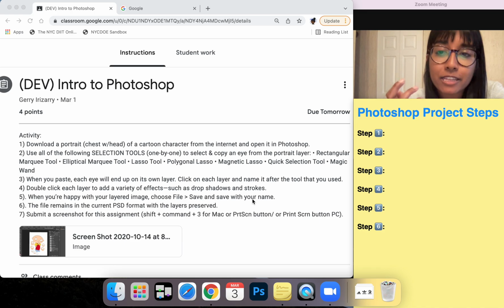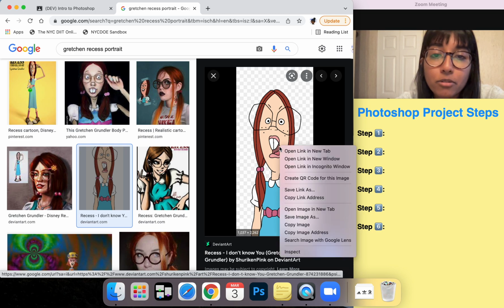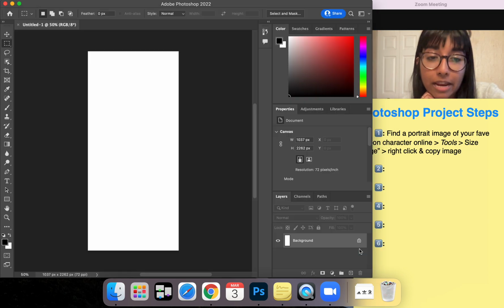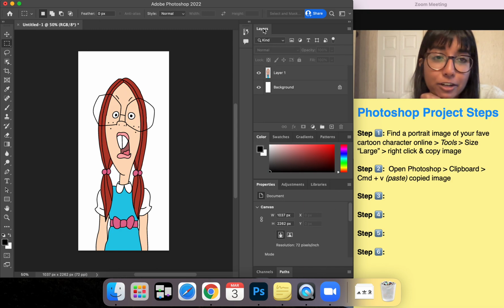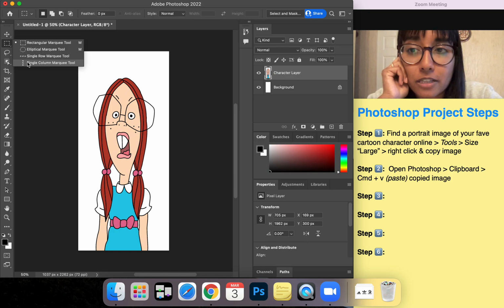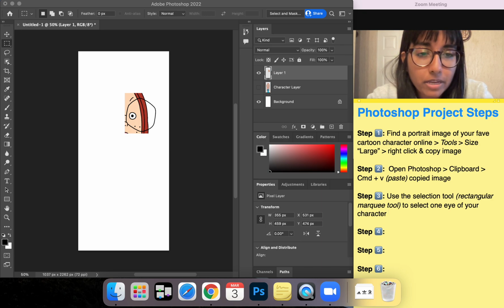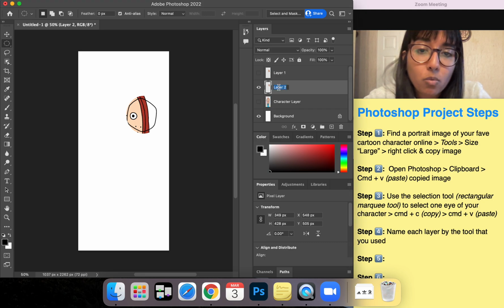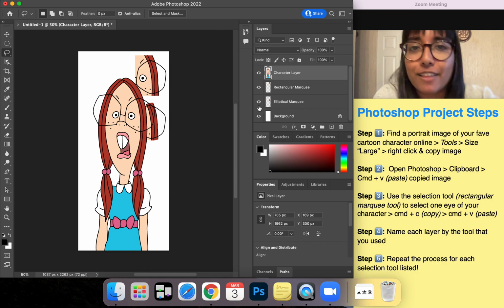Introduction to Photoshop & Selection Tools